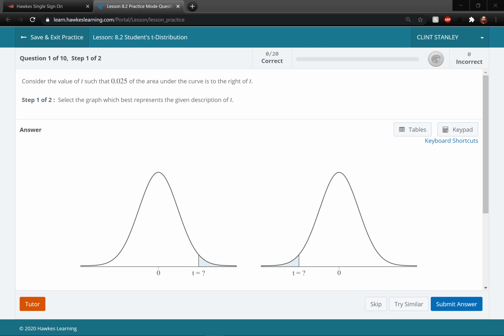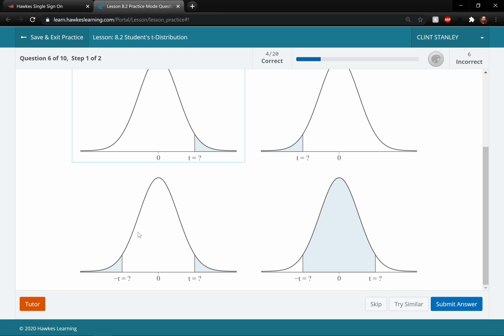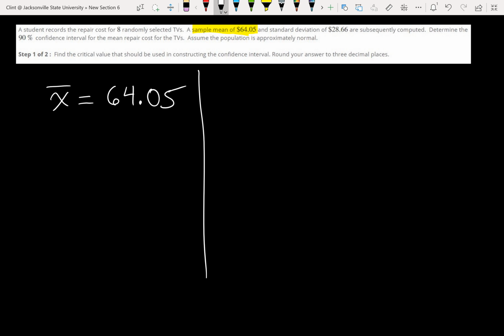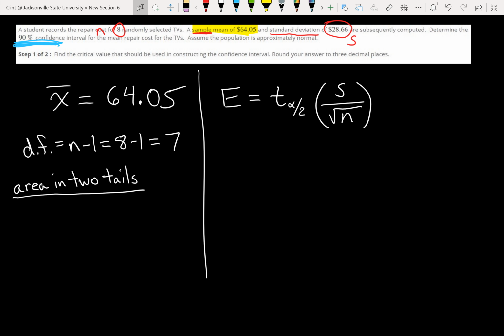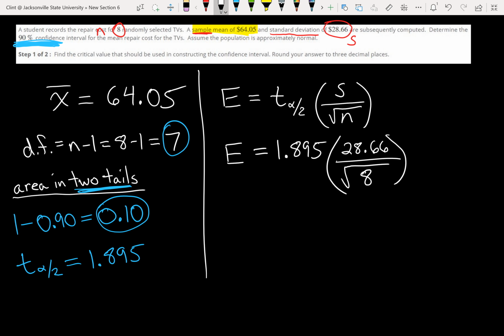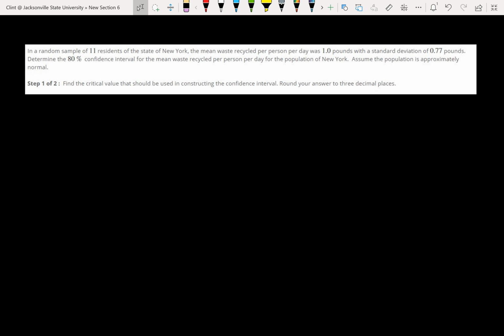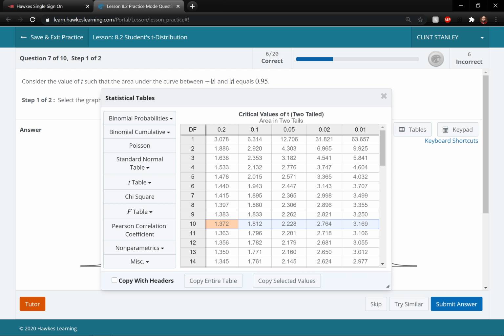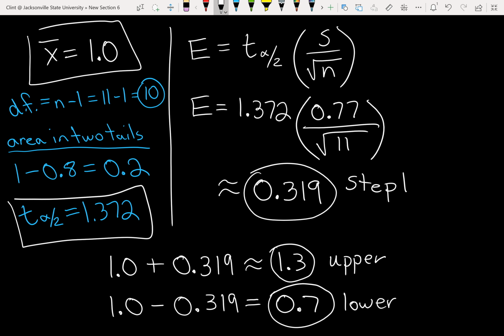204 8.2 and 8.3 Examples